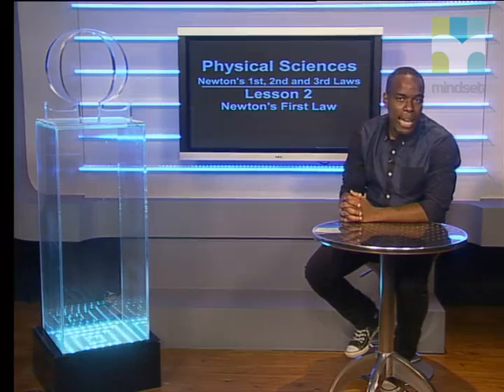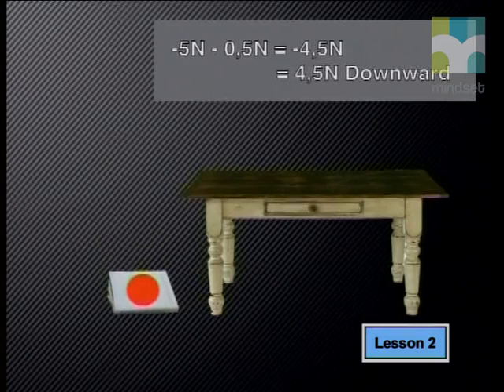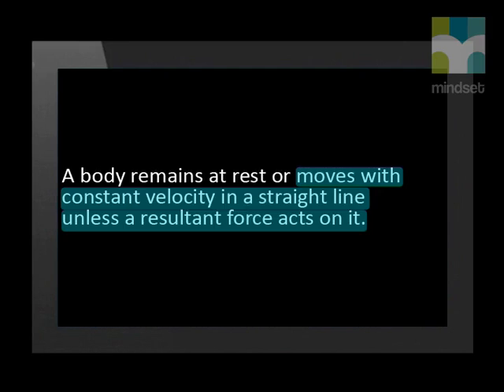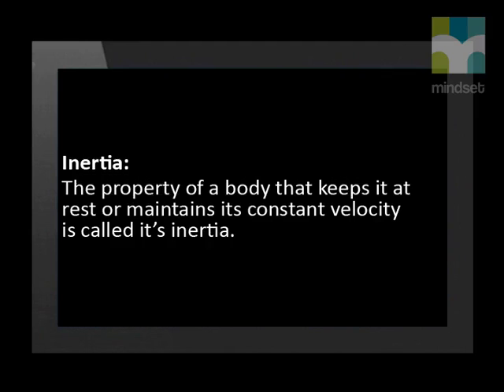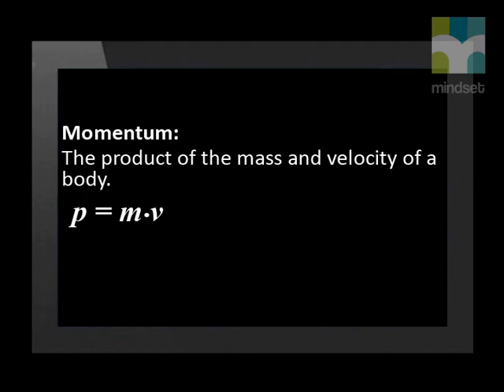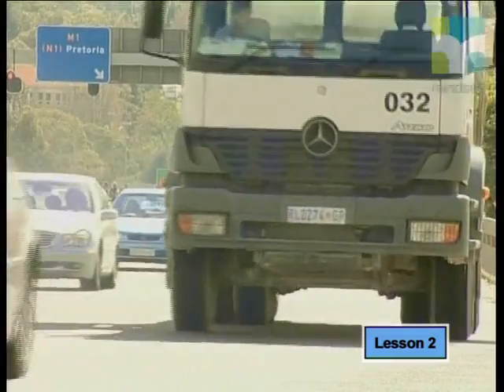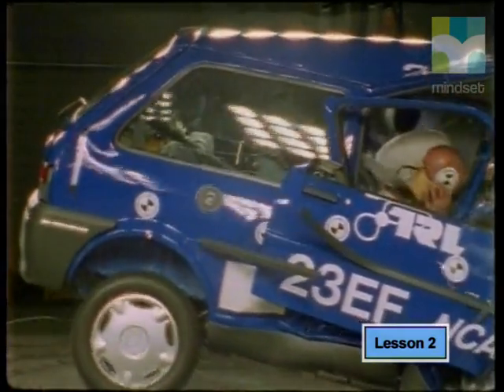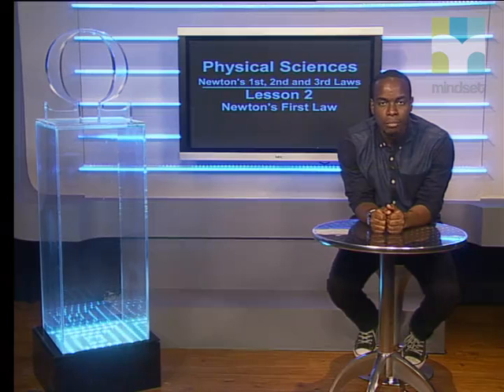Newton's First Law of Motion